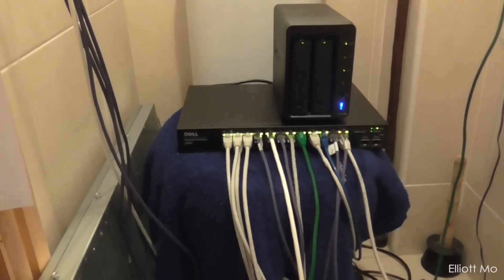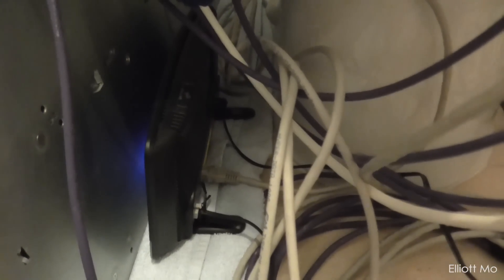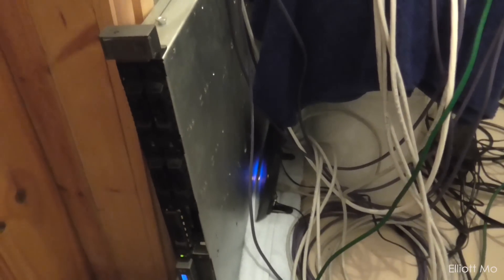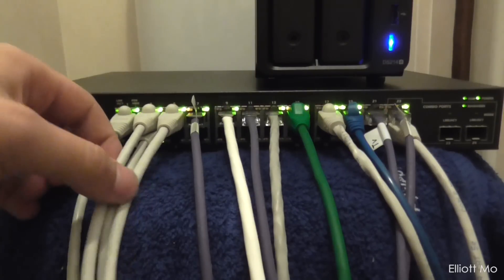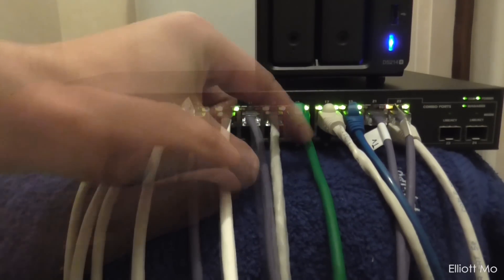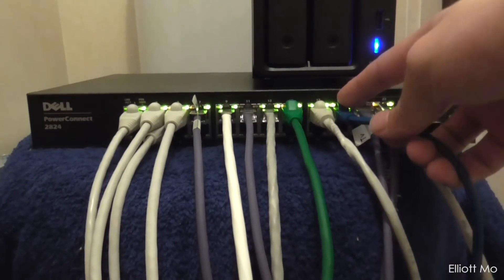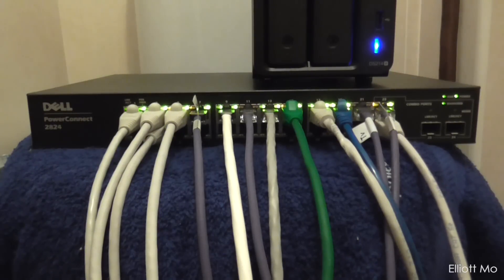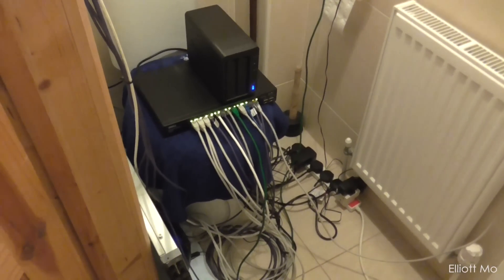Server Room Tour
A tour of my temporary Server Room!
I've set up my own network in my cloakroom to try and increase the performance of my home network.